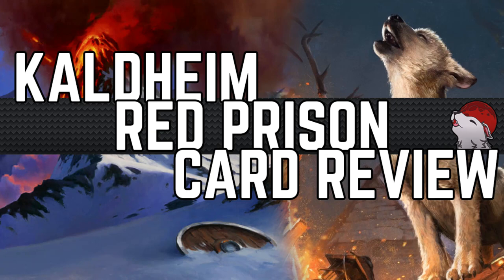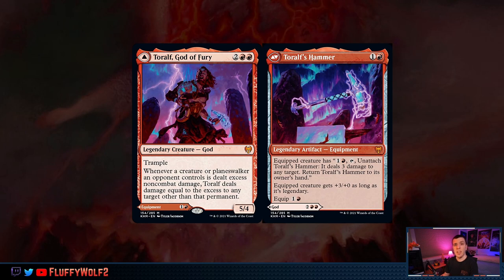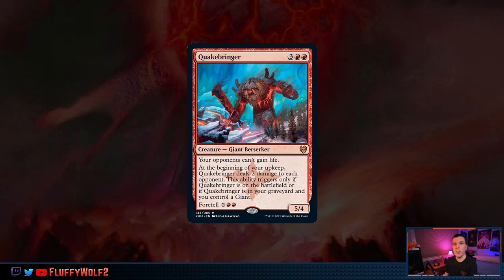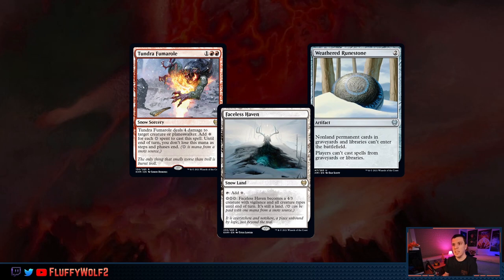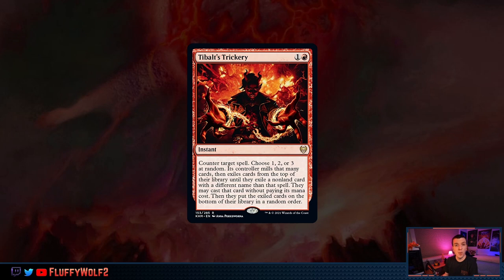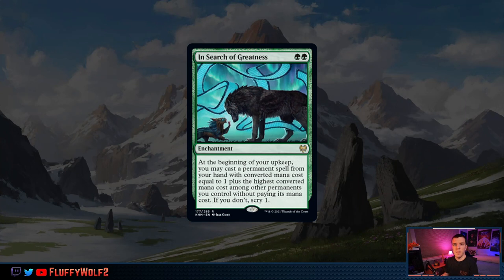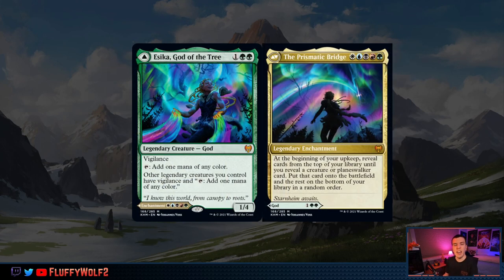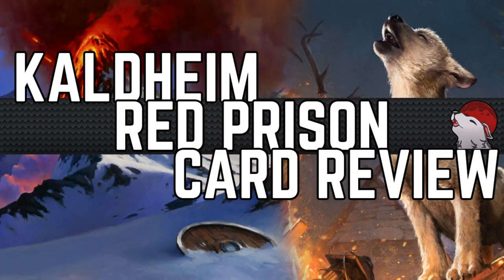[Kaldheim] Red Prison Cards & Interesting Build Arounds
We take a look at what Kaldheim cards we may be experimenting with in Red Prison in the coming weeks! Check out our top picks, and our Not So Red Prison picks of Kaldheim!

Watch Live at the Twitch Channel! You can find me typically Mon/Wed/Fri - 7PM CST
(See Twitch Page for Latest Schedule!)

Timeline to Skip Around - Your reading here is much appreciated, here's the info to help you view it better!
»▶️» Intro: [0:00]
»🌙» Red Prison Cards: [0:32]
»💡» Inspiration Cards: [10:34]
»⏹» Conclusion: [18:45]